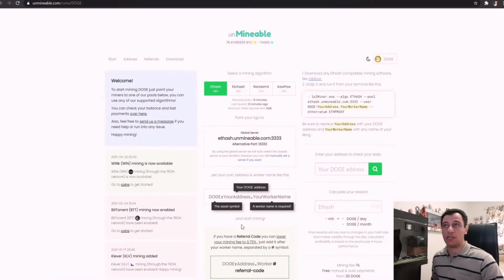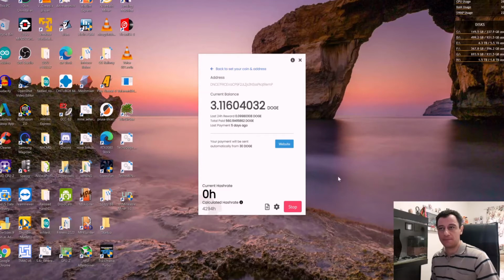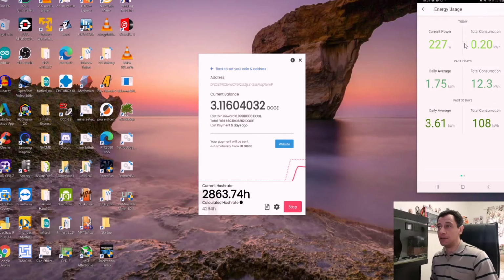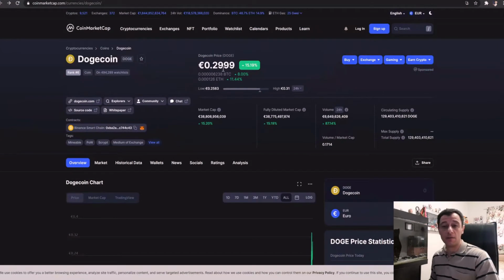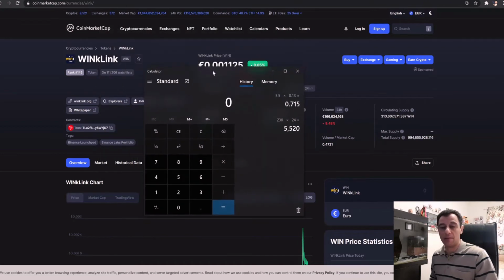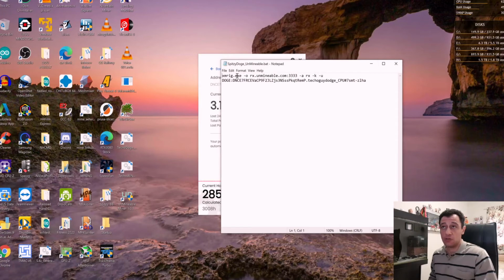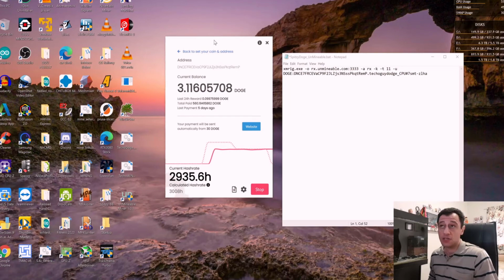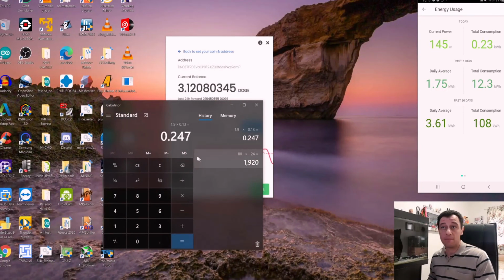CPU Mining! Is it worth it?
With the current GPU worldwide shortage you might be asking yourself, would it be worth mining with CPUs instead?

Today I will be exploring this topic and showing how this is still possible, and if you can make a profit!

Thanks for your support and for watching!